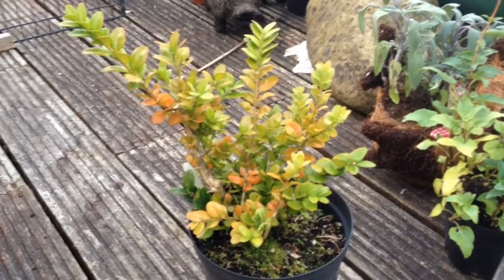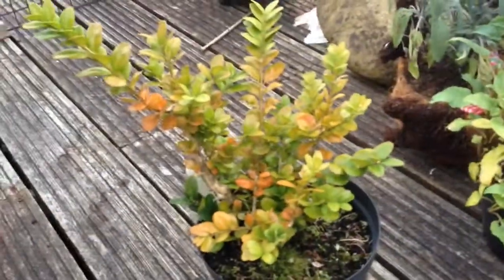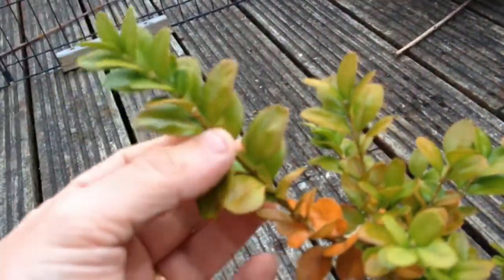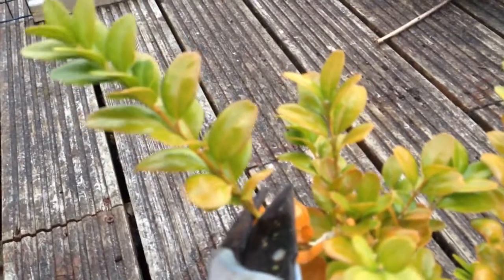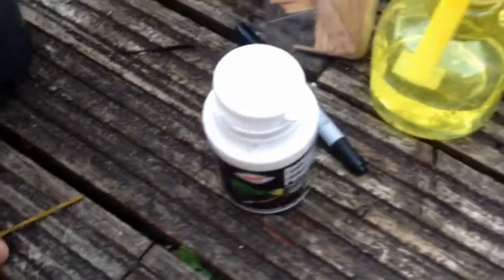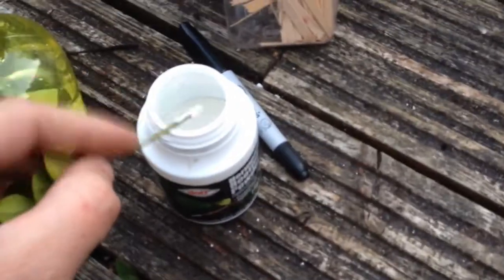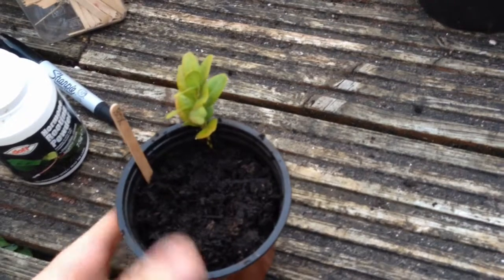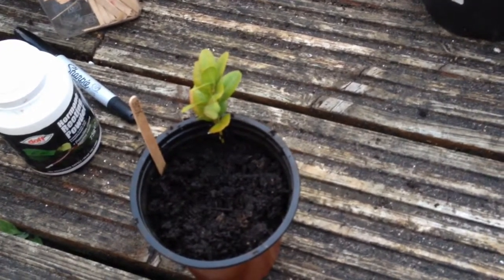How to take box cuttings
Got this box plant for free from an ace place called Piccadilly Gardens in Lancaster and decided to take some cuttings.

Here is the affiliate link to the Petals on the Paving Slabs Amazon storefront - any purchases you make from the store means I receive a small commission for that sale, this has no effect on the price for you!